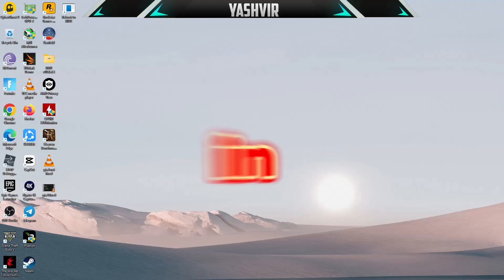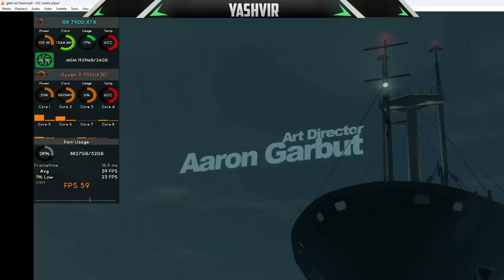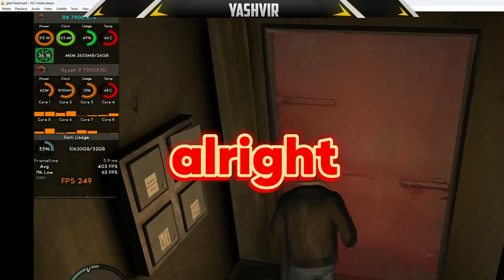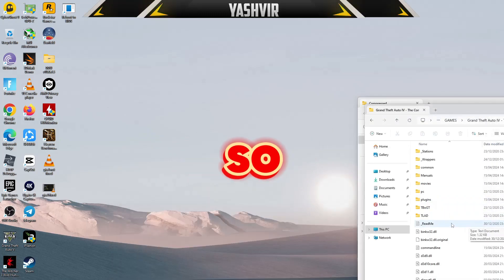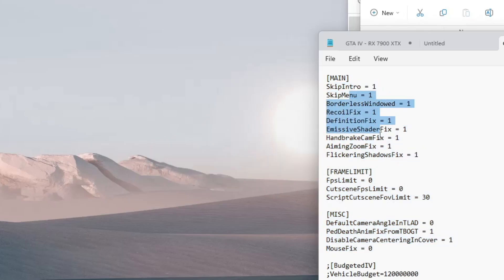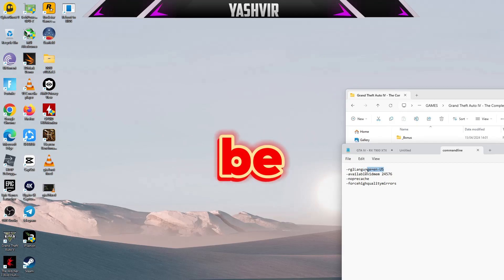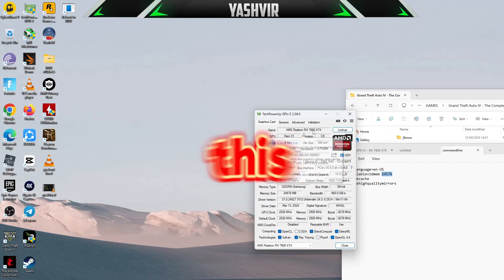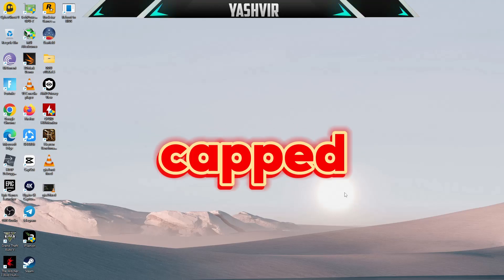How to increase FPS in GTA 4 PC & Boost Performance [SOLVED]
How to increase FPS in GTA 4 & Boost Performance [2024]

System:
Windows 11 23H2